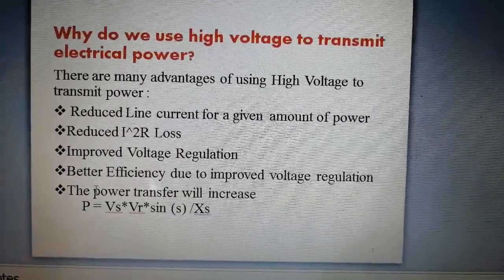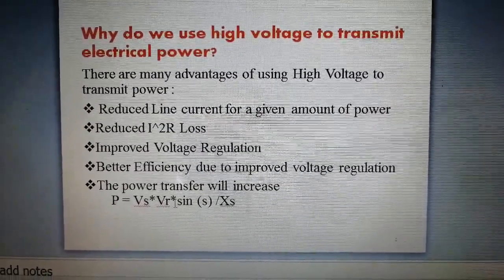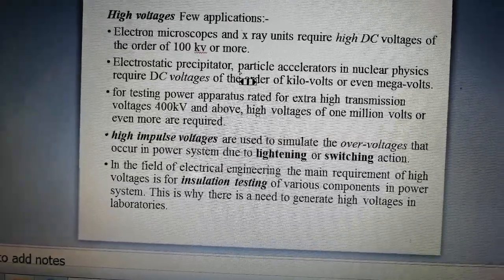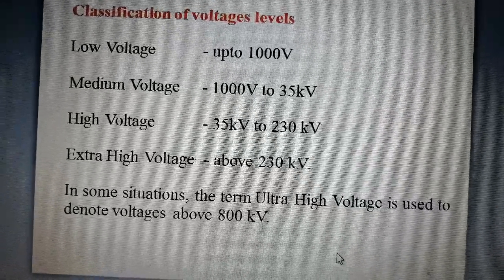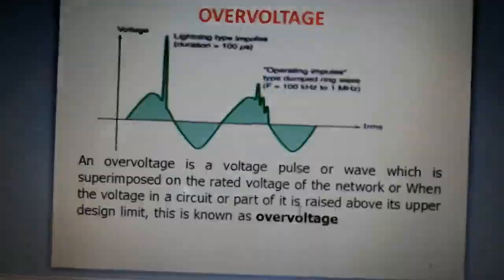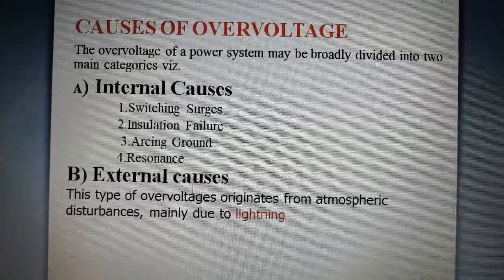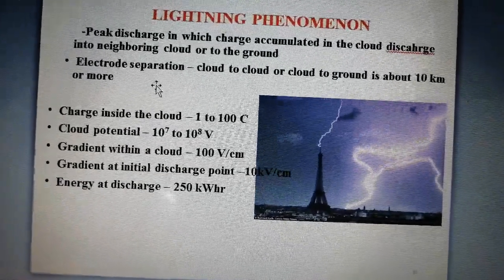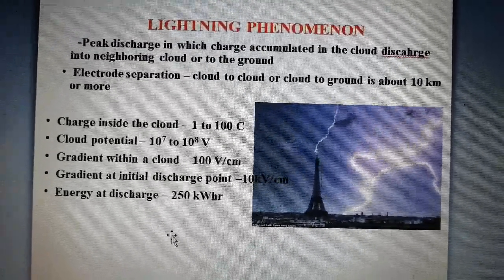Introduction To High Voltage Engineering | Dr.K.Mala